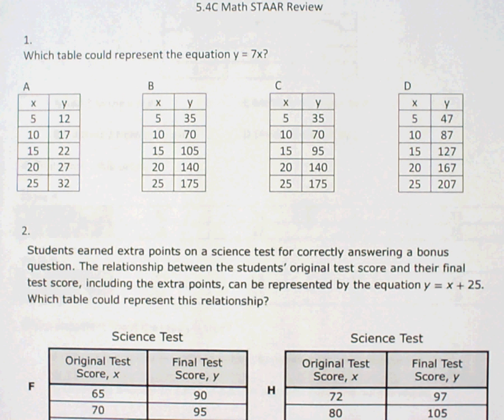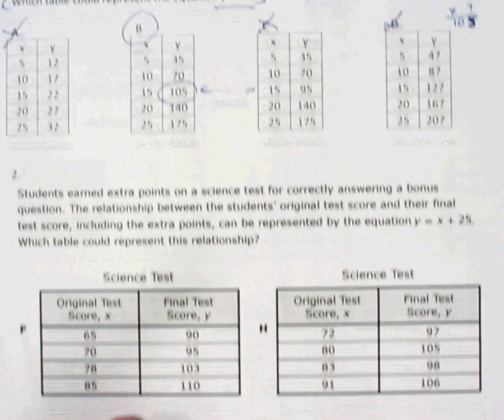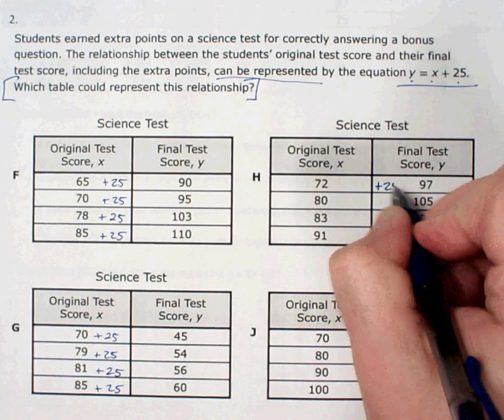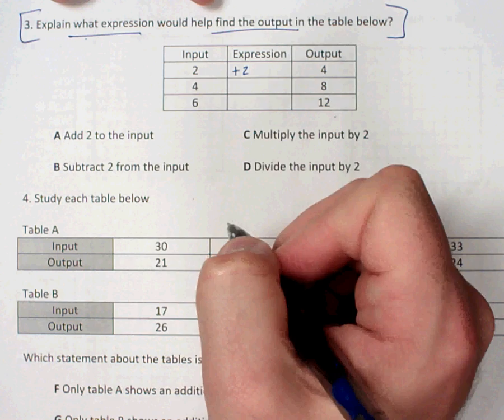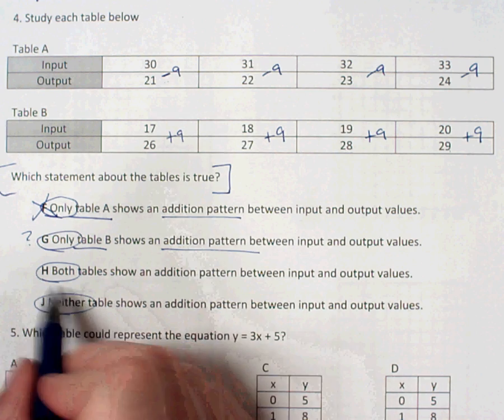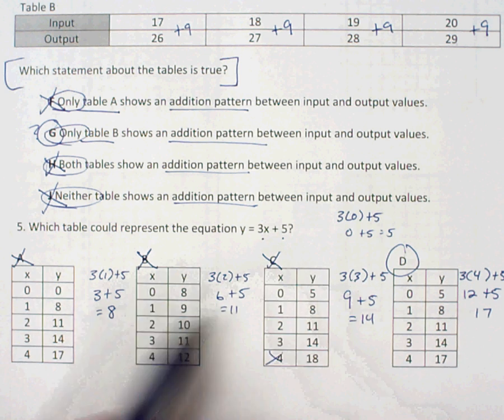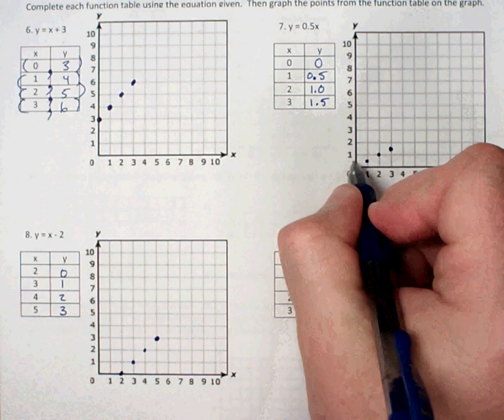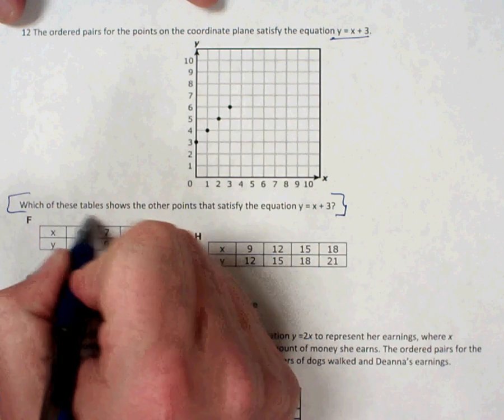Math STAAR Review Function Table Word Problems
TEKS 5.4C Function table and coordinate plane graphing word problem practice.